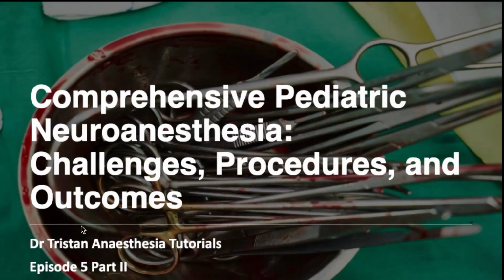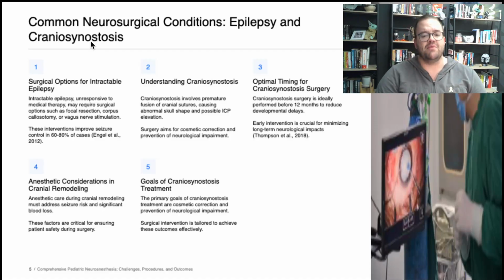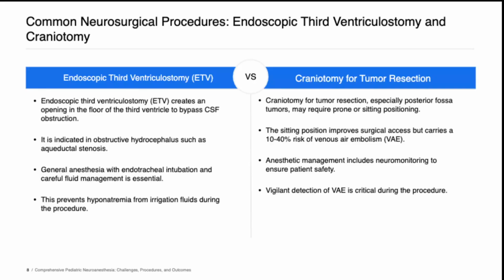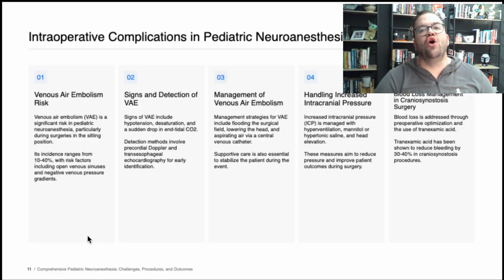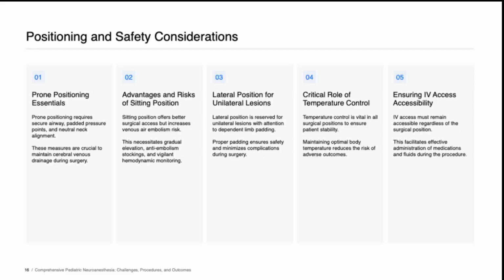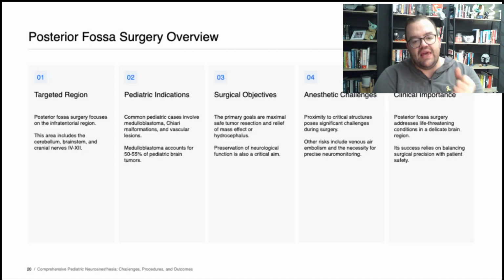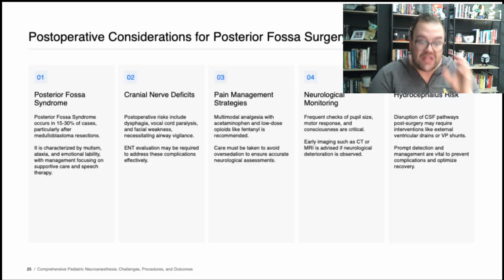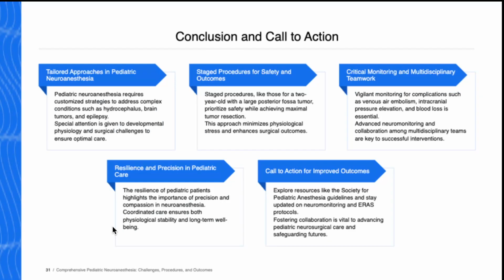Episode 5 Part II Neuroanaesthesia (Full episode)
Dive deep into the intricate world of managing young patients during neurosurgical procedures, with exclusive in-depth lessons, real-world case studies, and expert insights tailored for dedicated learners like you.

✅ What you’ll learn in this full episode:
•  Advanced principles of pediatric neuroanaesthesia, including nuanced physiological considerations and evidence-based strategies
•  In-depth practical tips for enhancing patient safety, preoperative optimisation, and intraoperative management
•  Detailed exploration of cutting-edge techniques, monitoring protocols, and postoperative care, complete with clinical pearls and troubleshooting scenarios